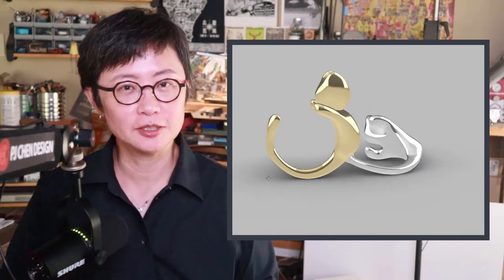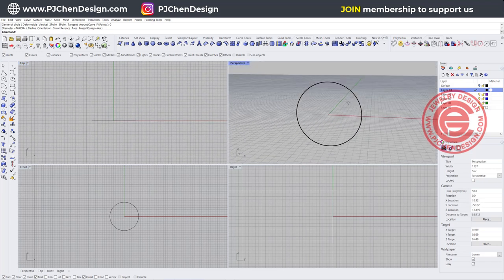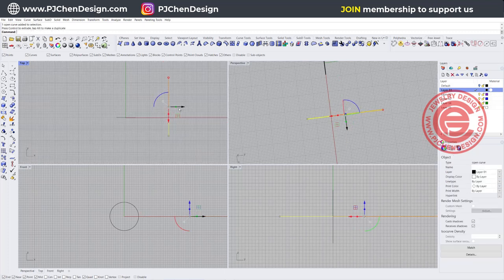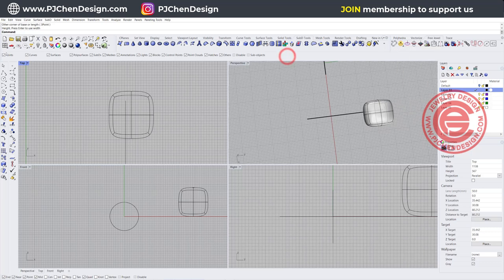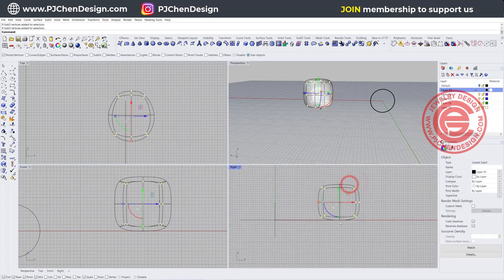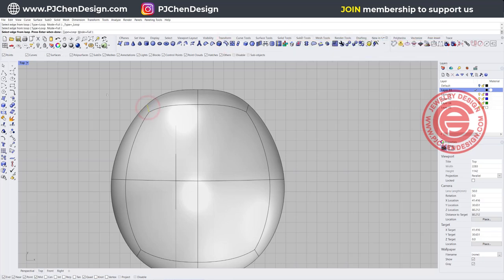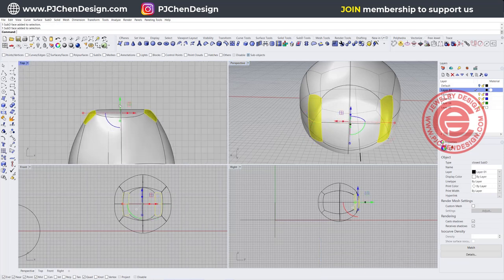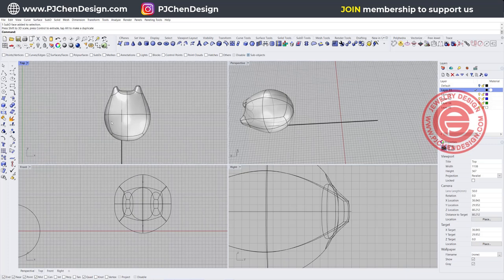Rhino 3D SubD Cat Ring 3D Modeling- Jewelry CAD Design #339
In this Rhino 3D SubD tutorial, I would like to share a simple way to create animal form in this jewelry CAD tutorial.